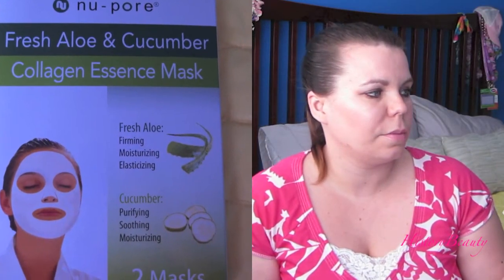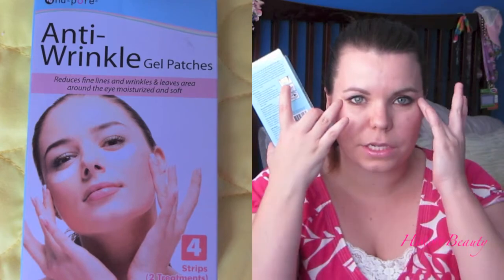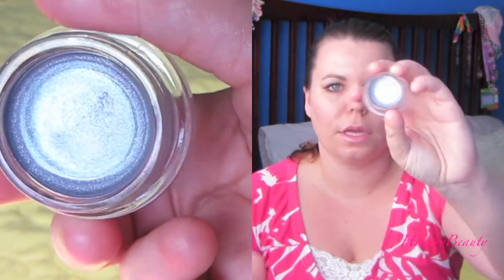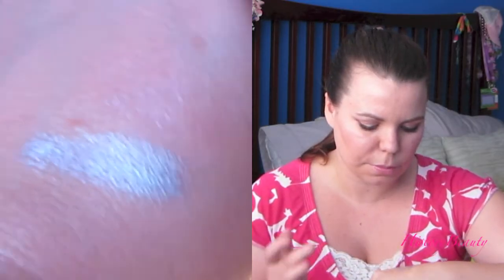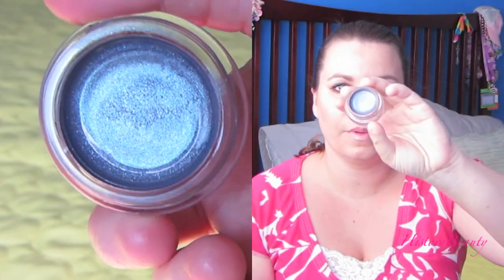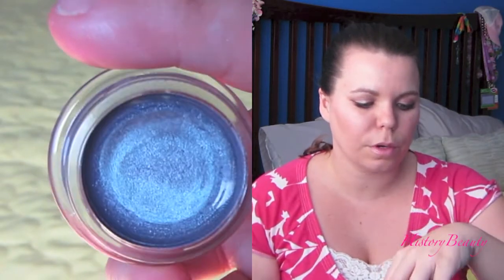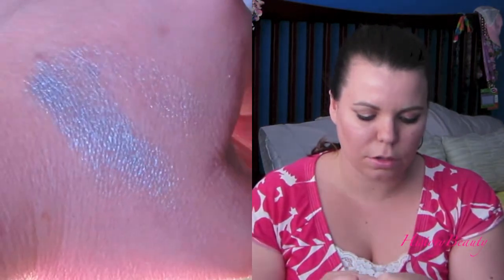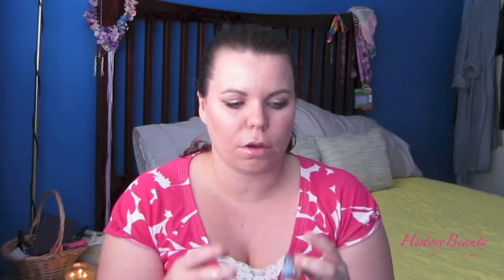Haul CVS & the 99 Cents Only Store ❀ Makeup MAYhem Day 6 ❀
Stopped by a couple of shops and picked up a few beauty things that I thought I would share with you!

      ♫Broke For Free "Something Elated"